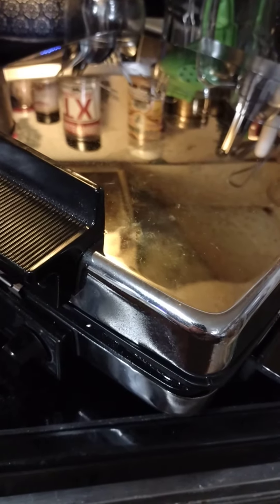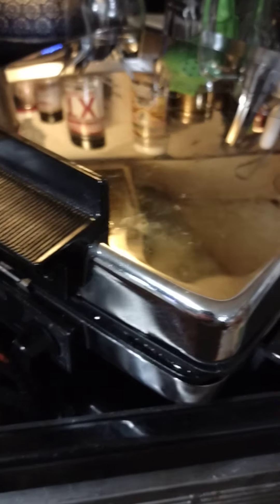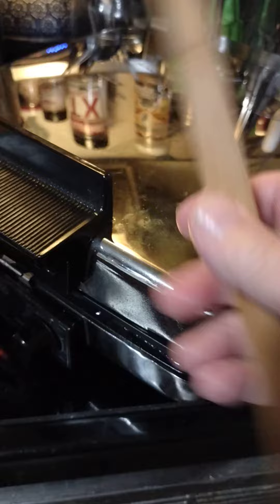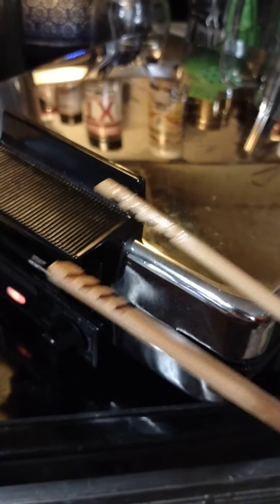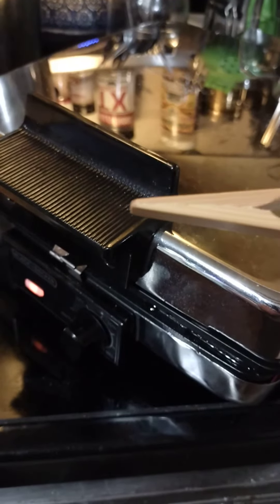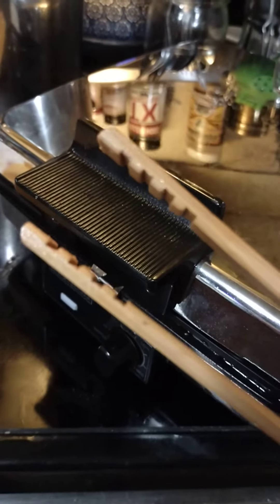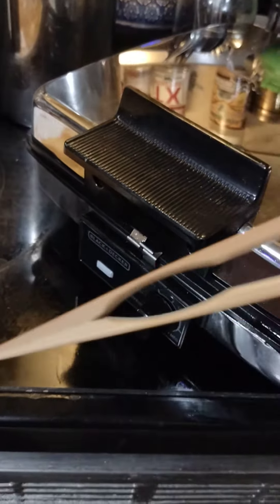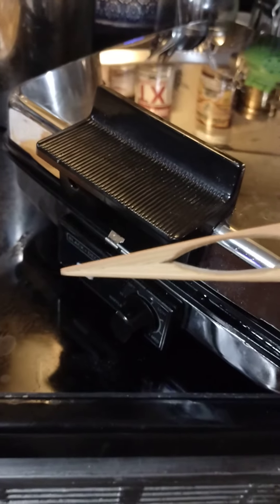Toast Tongs, waffle-iron friendly